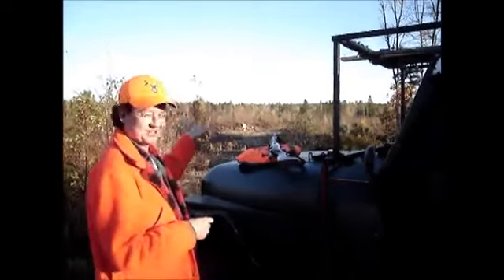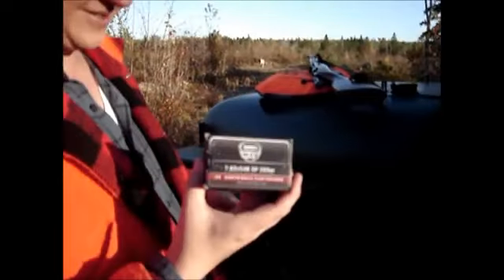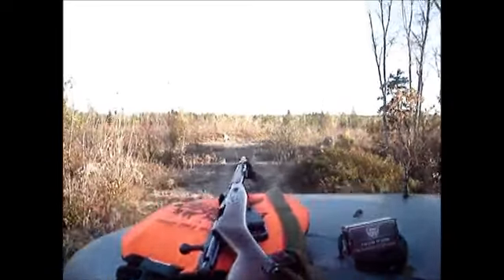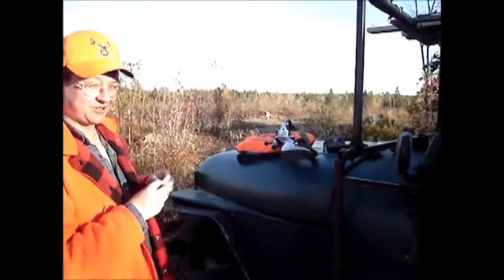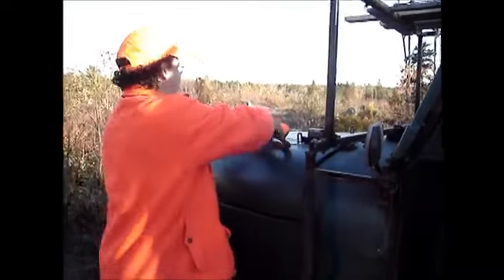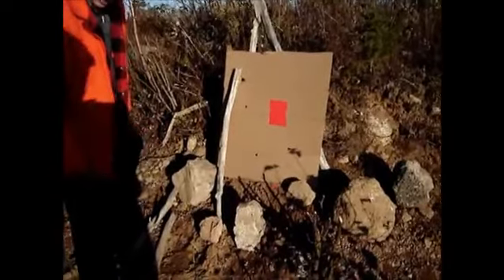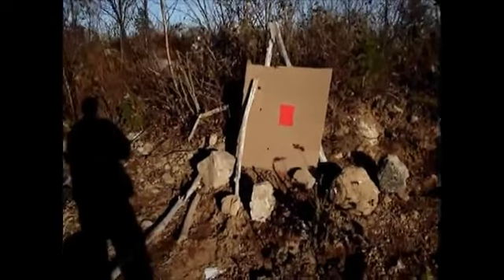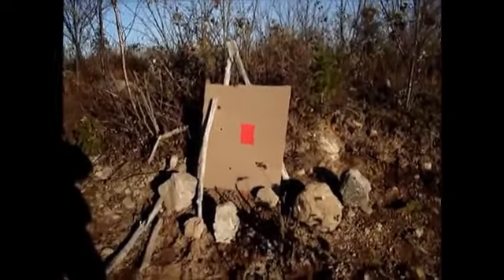1942 Finnish 91/30 With MFS Soft Point 203Gr.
Some very basic testing with the MFS/Silver Bear hunting ammo in the Finnish 91/30 to see if it would be a good hunting gun. 8 years ago.